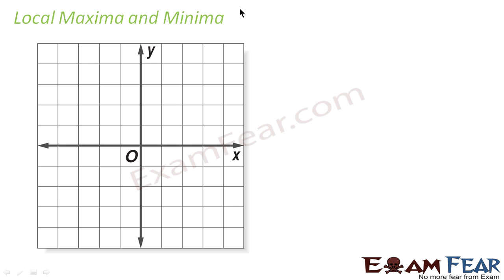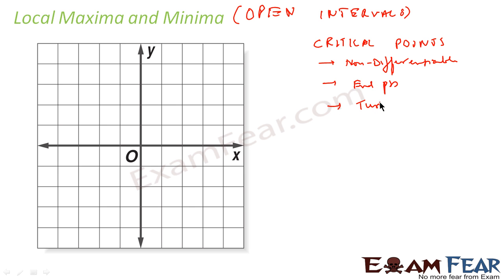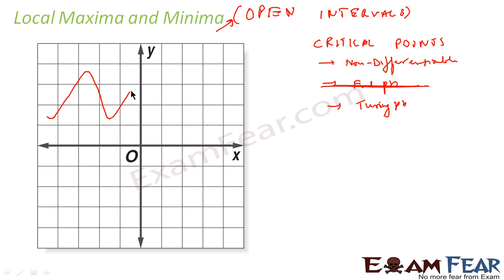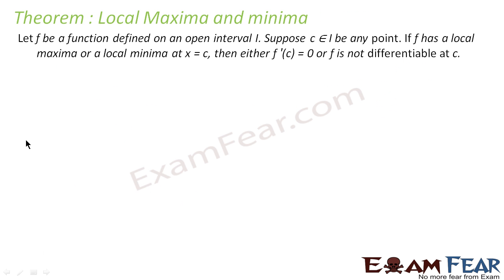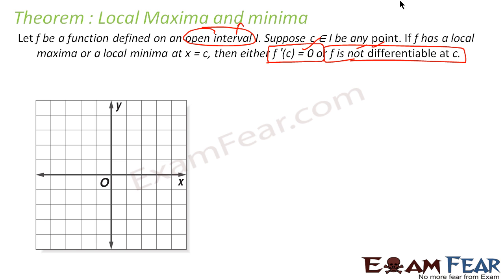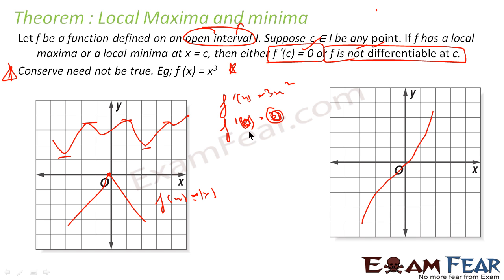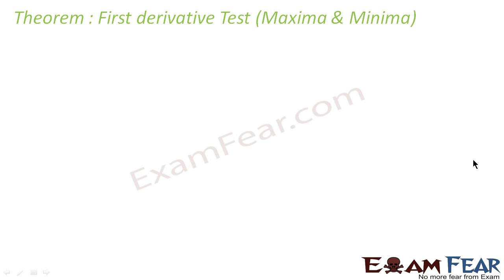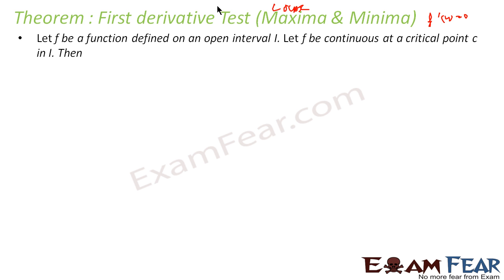Maths Application of Derivatives part 20 (Local Maxima Minima) CBSE Mathematics XII 12